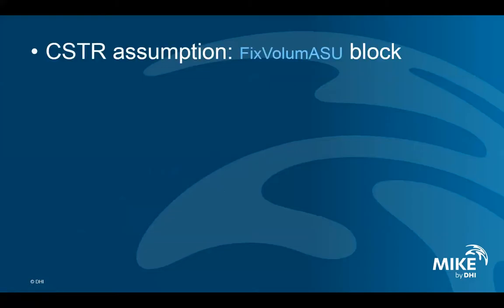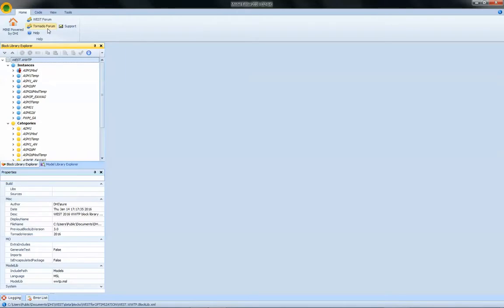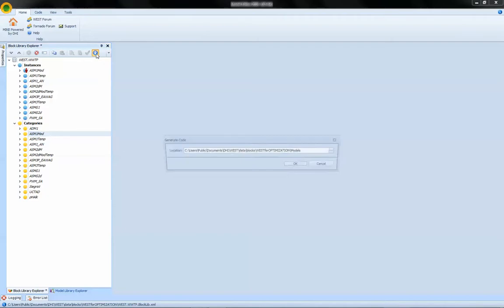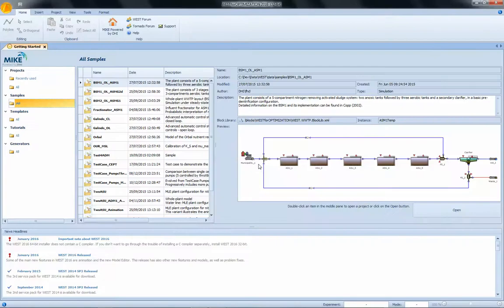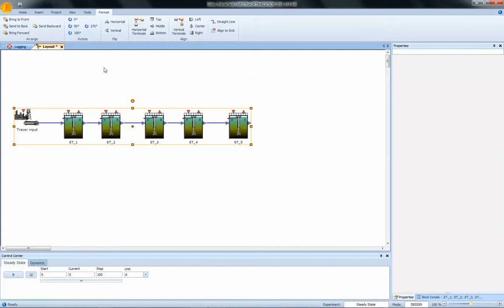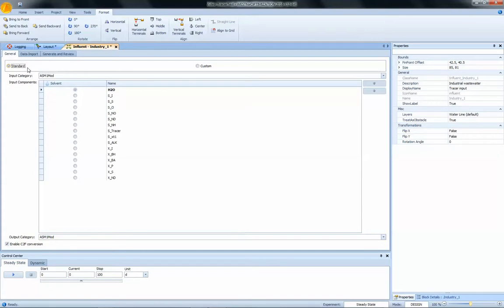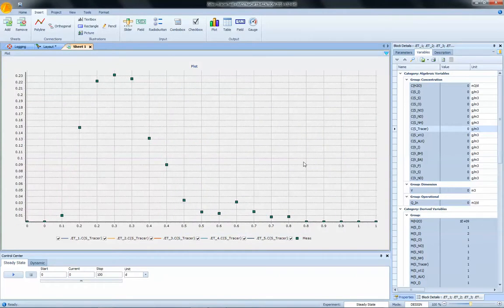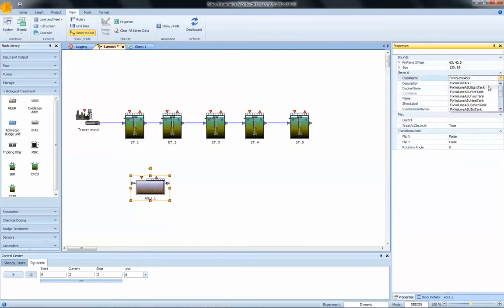Dynamic simulation of a tracer test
This video demonstrates how to create an ad-hoc Model Category to simulate a tracer test.
Some of the elements are partially covered in separate videos (e.g. how to duplicate an existing Category, how to add a new Component, ..): please refer to those for more details.
A new WEST project is then set up that simulates the addition of a tracer at the inlet of a series of 5 tanks: by comparing the concentration of the tracer vs. time in all 5 tank (recovery) against the actual concentration measured in the real tank, one can visually estimate the number of 'equivalent' tanks for a tank-in-series model.